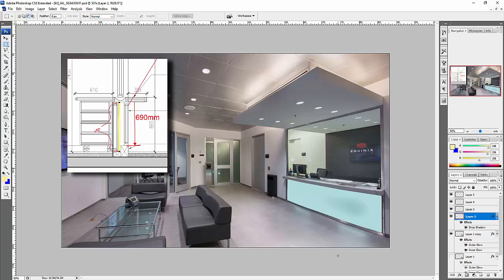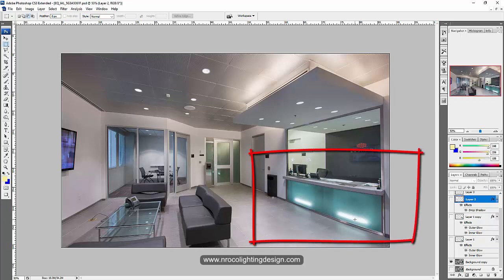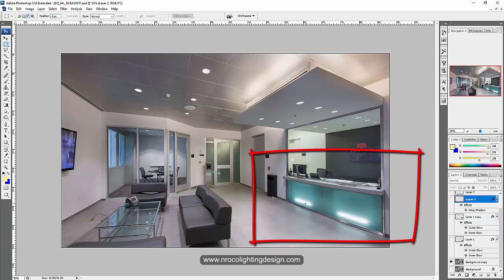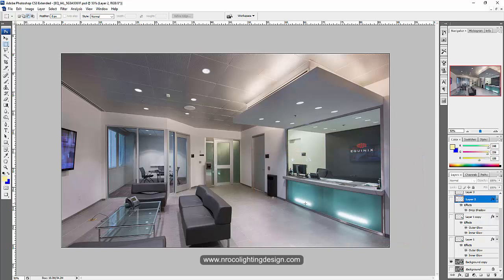Photoshop Lighting Tips for Back Panel Acrylic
This is the sample tutorial from the Udemy course "Basic Photoshop for Lighting Designers".
You will learn in this tutorial how to create a uniform lighting effect on a back panel acrylic.  This is the perfect tips and tricks for indoor lighting projects.

for the online course "Photoshop for Lighting Designers" using this

You may also grab a copy of my Landscape Lighting Design Techniques ebook

Enjoy learning!